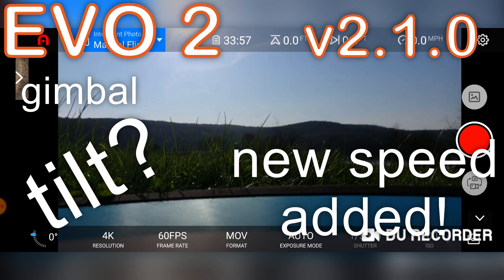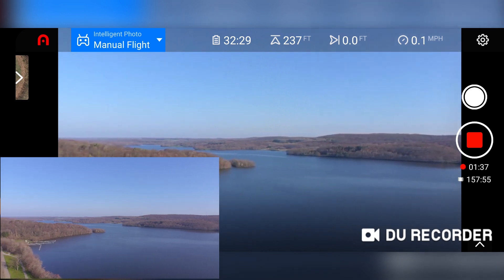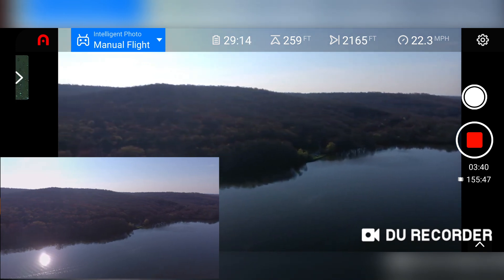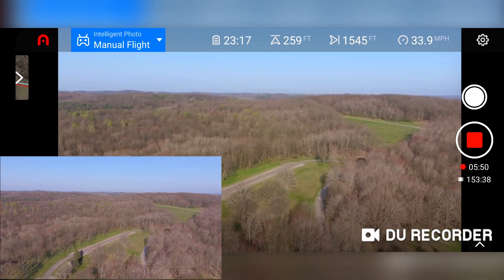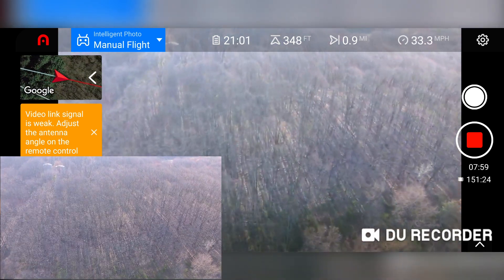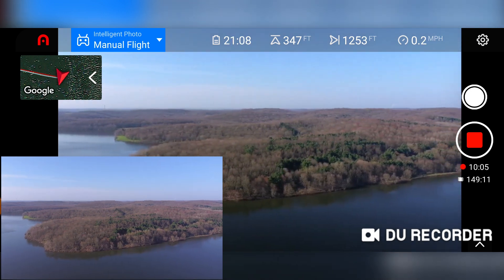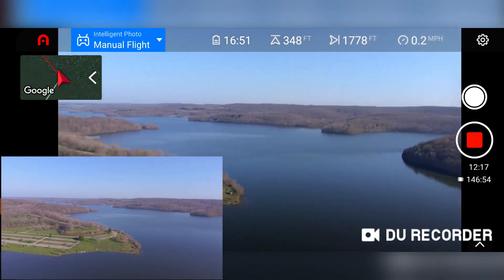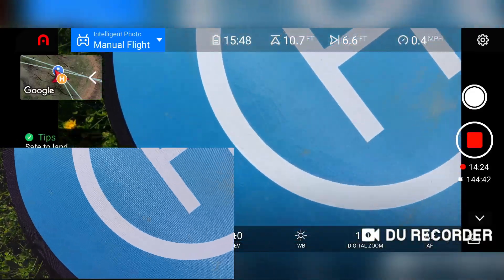EVO 2 Firmware v2.1.0 test flight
I wanted to check if there was any gimbal or horizon tilt and also showcase the newly added Ludicrous speed, 34mph.